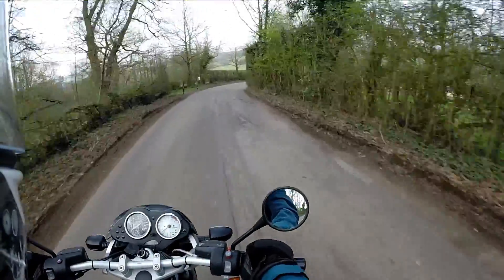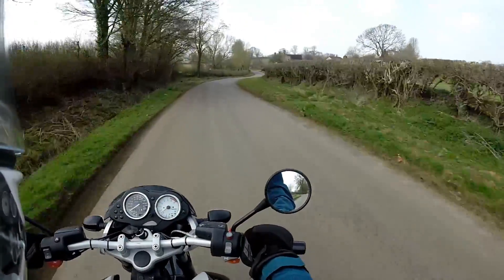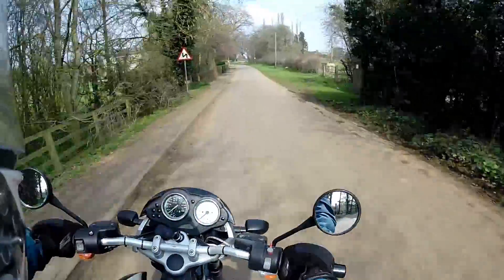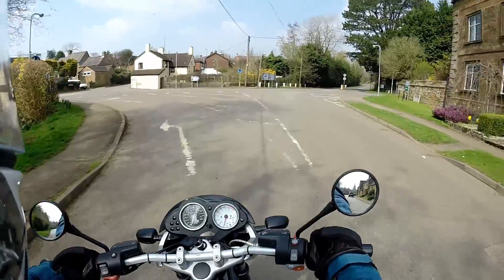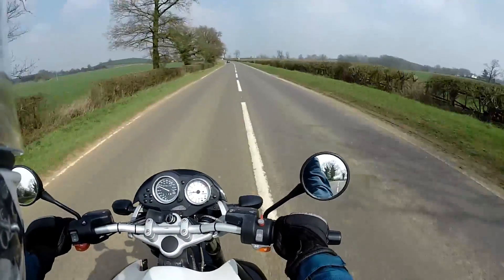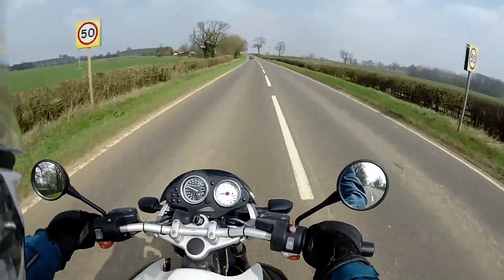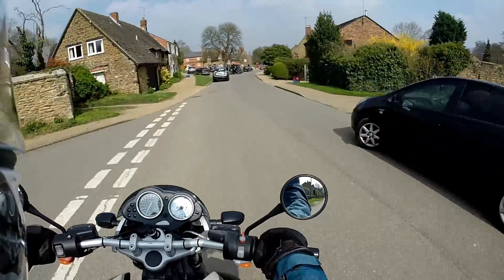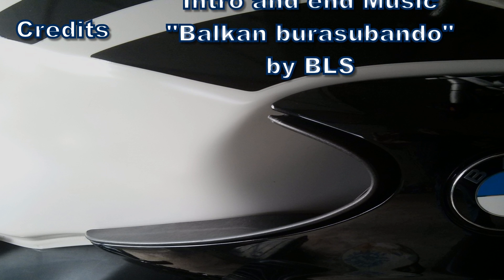A ride on a BMW Rockster to Byfield and Badby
A motorcycle ride on a BMW Rockster 80 edition from Eydon to Byfield and then on to Badby.  The ride includes passing a skittery horse hazard and some poor junction road marking. Picturesque villages and countryside in South Northamptonshire.
Subtitles now available